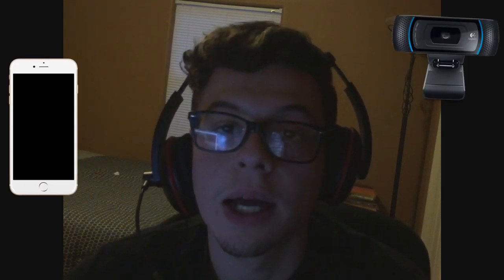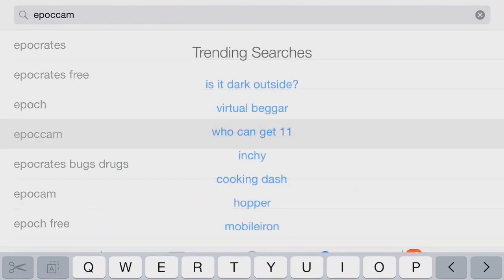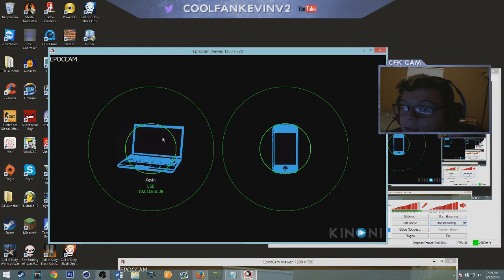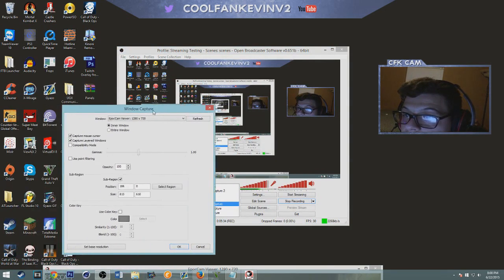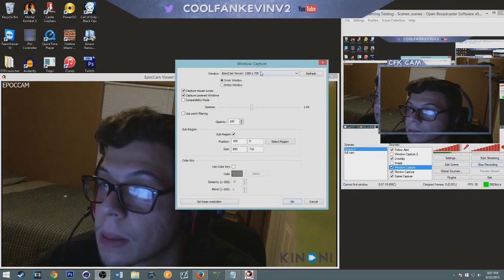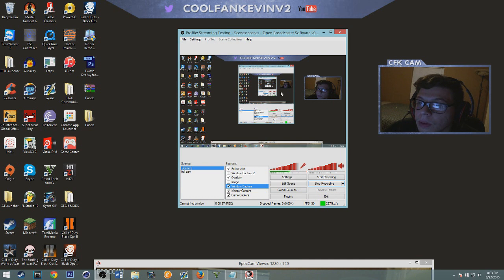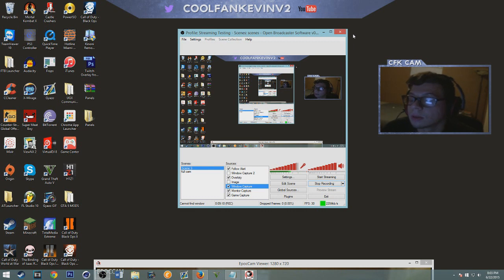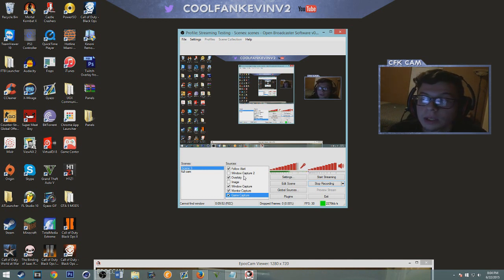How To Use IPhone Or Android As A Webcam For Streaming Or Recording, And Skype ! (OBS Tutorial)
- Links You Will Need :
Just a alternative way to use your phone as a webcam i know this is kinda ghetto but hey it works !

"How To Use Iphone Or Android As A Webcam For Streaming Or Recording ! (OBS Tutorial) "